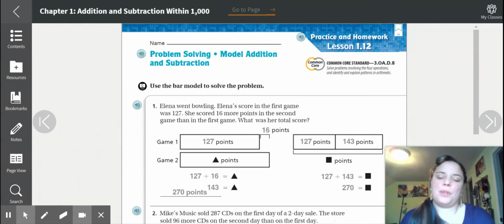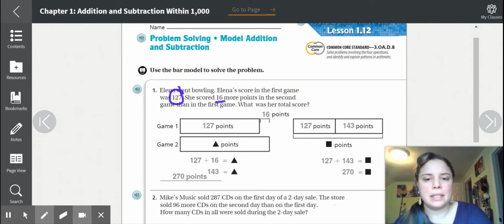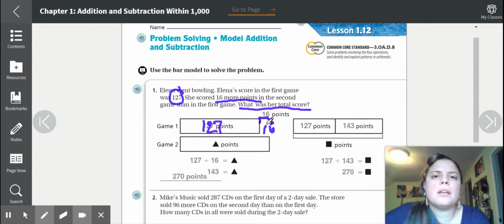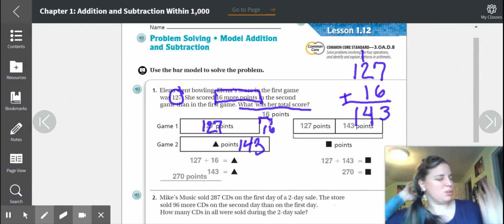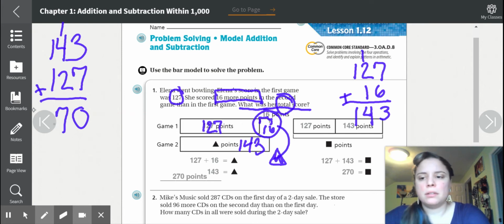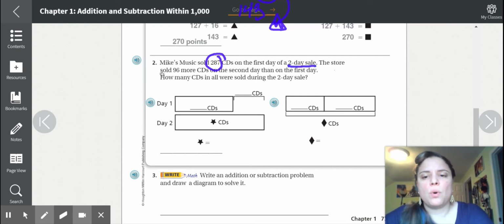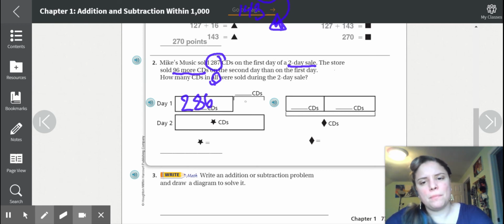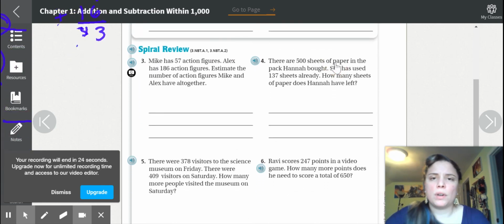Go Math! page 77 & 78